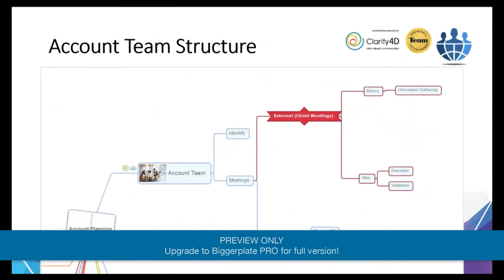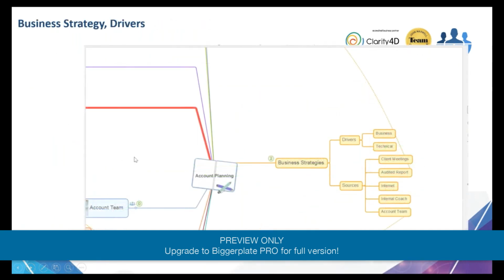Mind Mapping for Account Management (PREVIEW)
This webinar will help sales professionals or entrepreneurs understand how to use mind maps for Account Planning in a business-to-business sales context. The webinar will help participants understand the concepts (with examples) that are required for account planning with mind maps. There will also be other resources (e-book) made available to support the application of the concepts in different businesses.